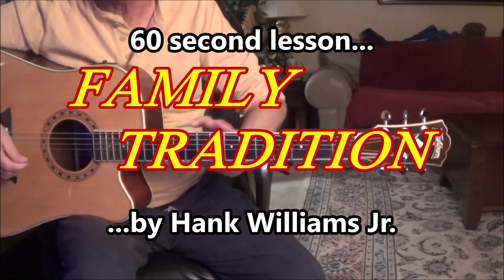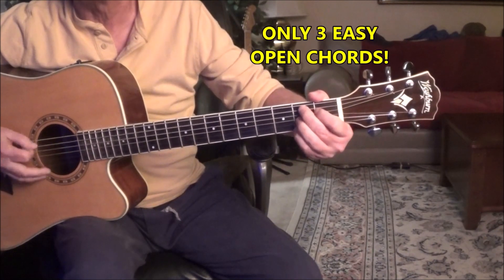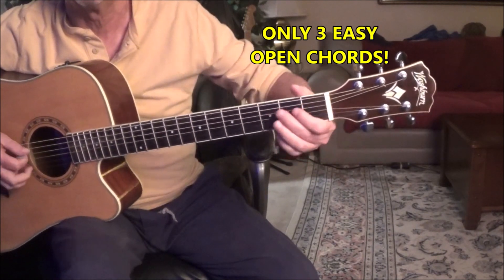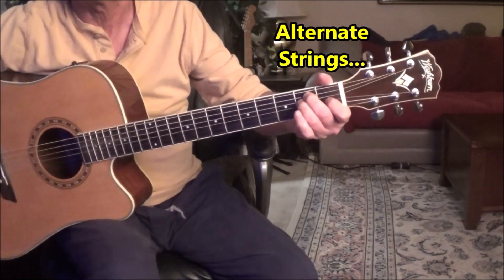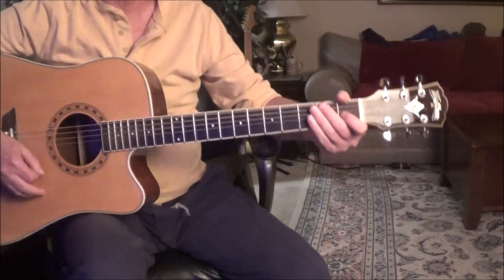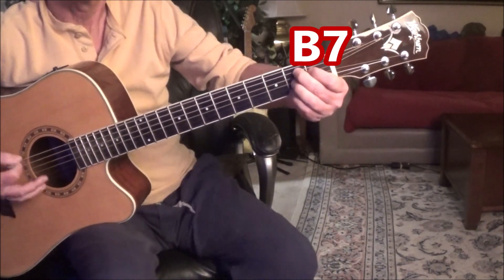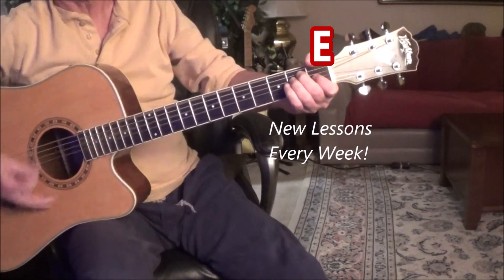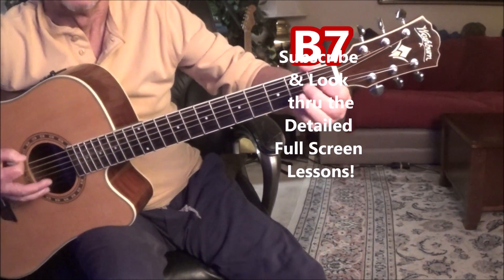How to play Family Tradition by Hank Williams Jr all Open Chords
Learn how to play guitar. Their are 5 different playlists for beginner on up to playing solos on my channel! Songs are divided into Categories of difficulty and amount of chords required!
Thurs 11:30am